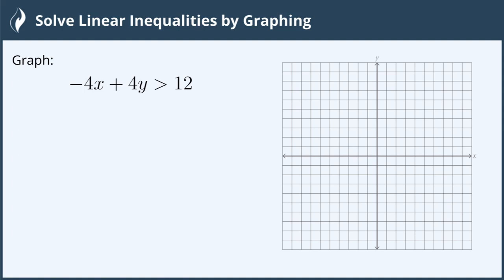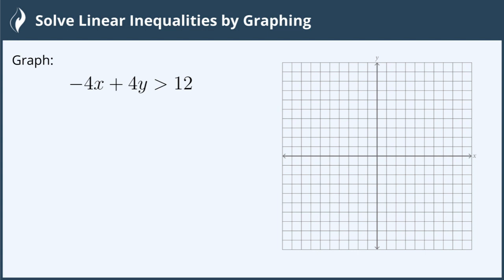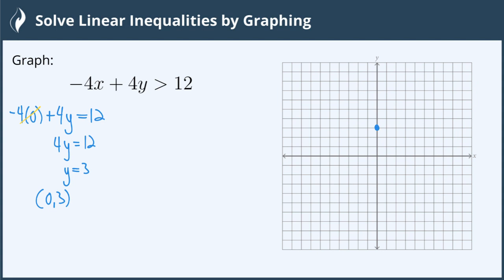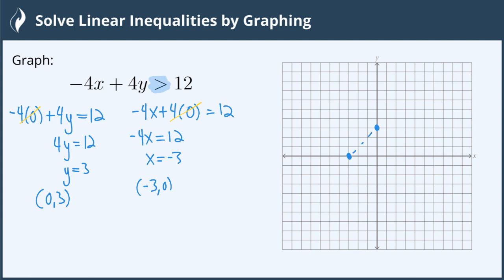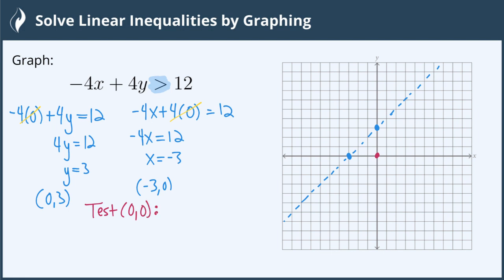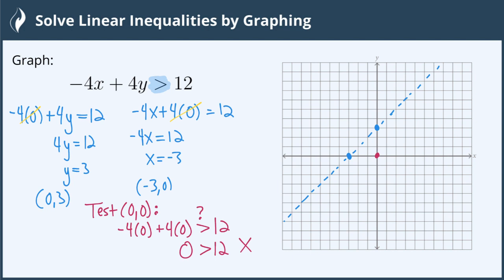Solve Linear Inequalities by Graphing - 2